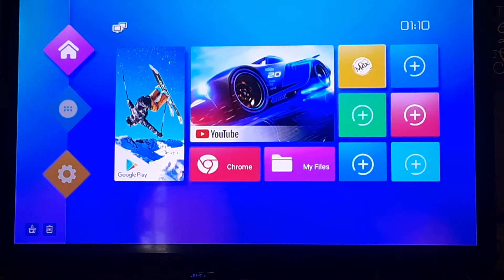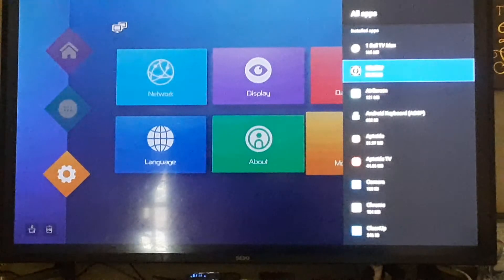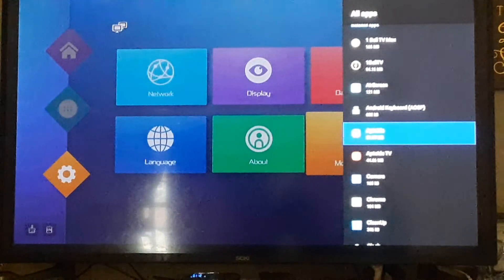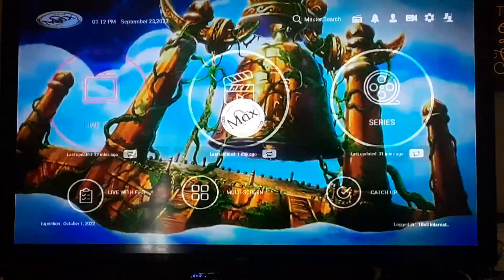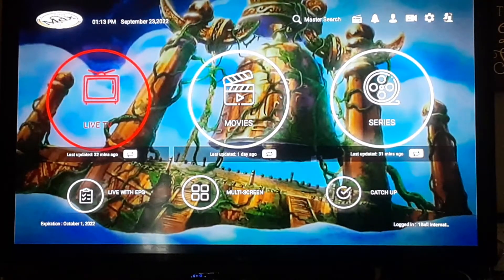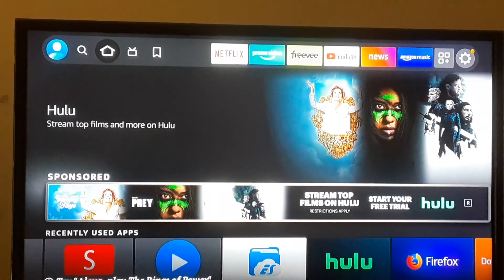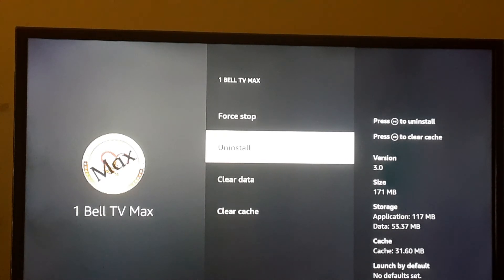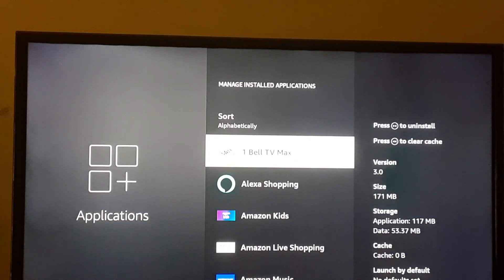Use this video to help with Buffering and lagging in your T95 device and Firestick.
This video will help with any buffering, freezing, or lag in your T95 device and Firestick. Shows how to Clean your device. I suggest doing this every 2 months or so.